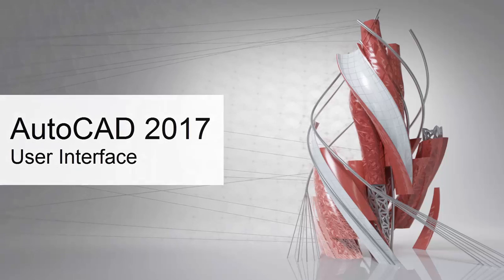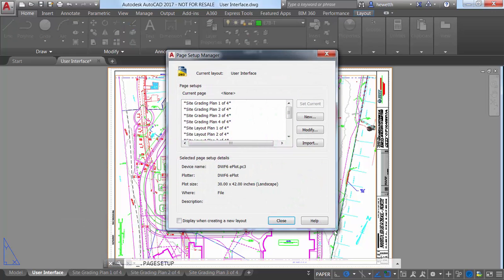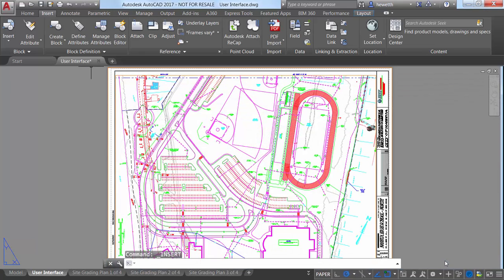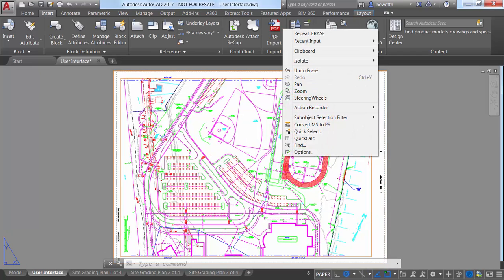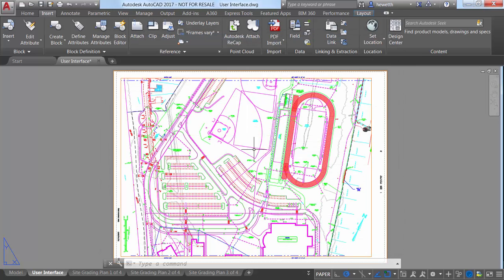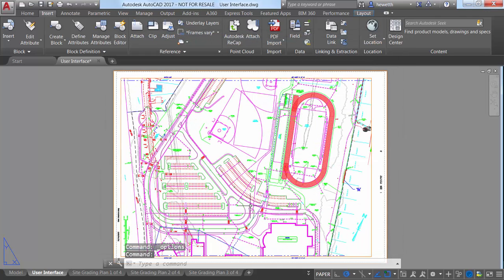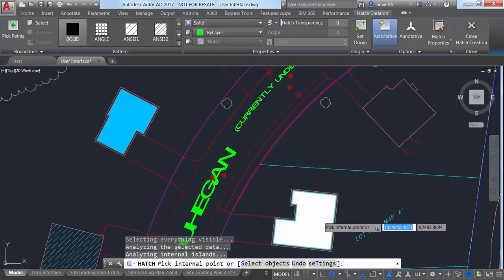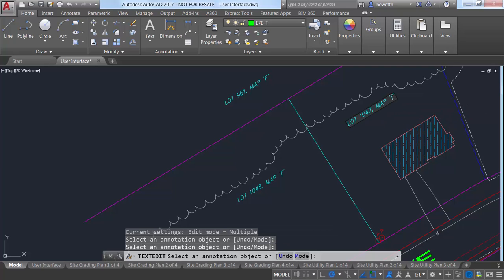AutoCAD 2017 Launch - 05 User Interface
AutoCAD 2017 addresses the #3 AUGI wishlist request by increasing the default size of some dialog boxes and allowing you to resize others. With these enhancements you can view more information with less scrolling. for a complete list of official Autodesk authorized instructor-led hands-on AutoCAD training classes.